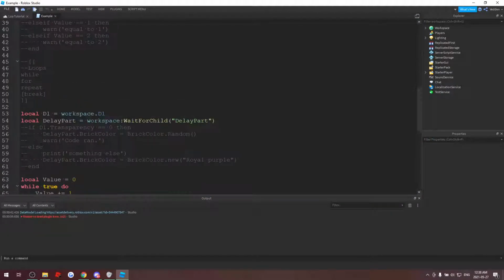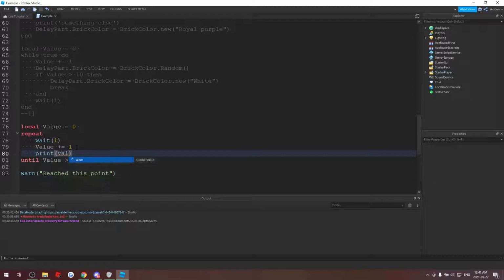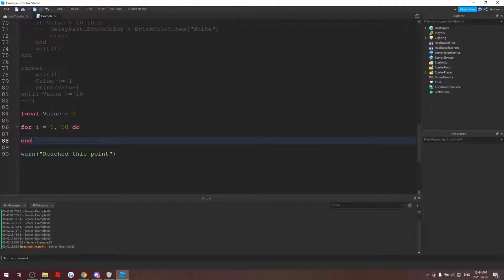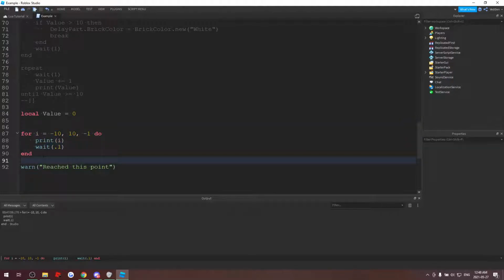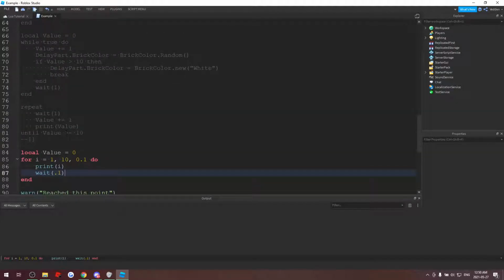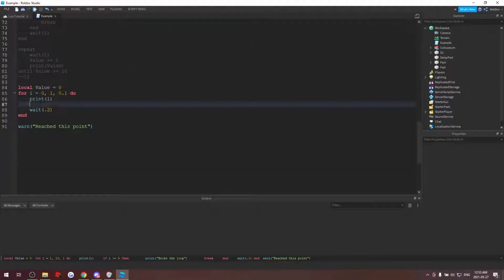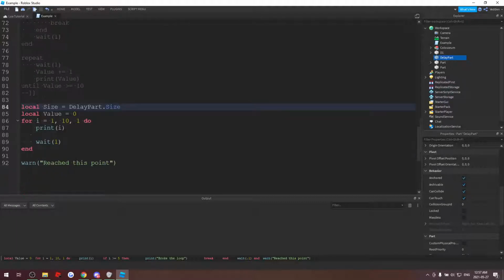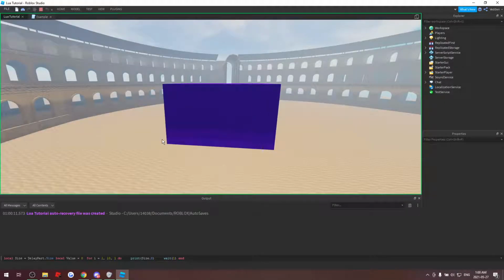Roblox Lua Tutorial - Lesson Eight (Loops)